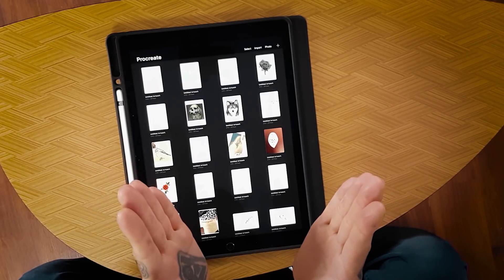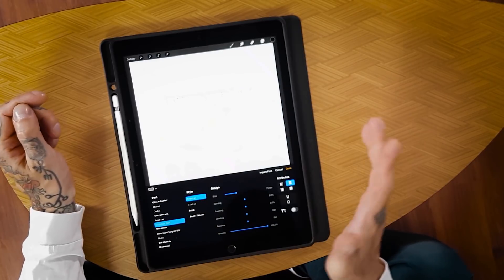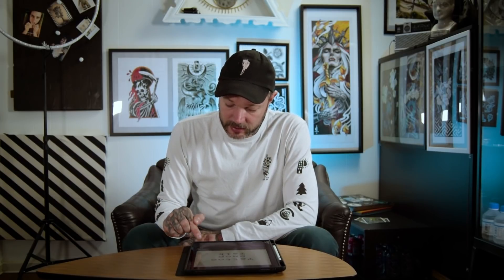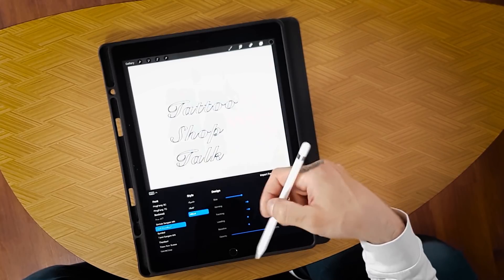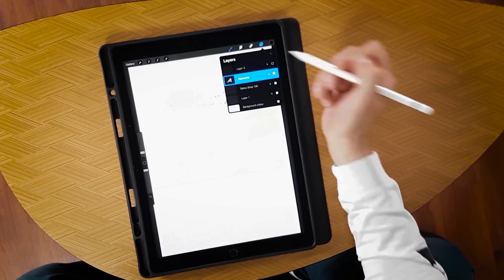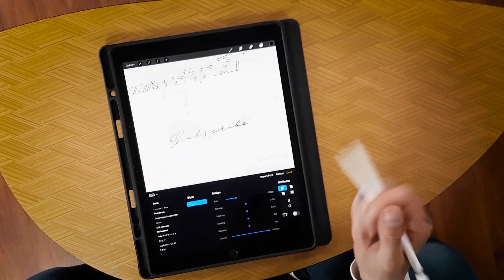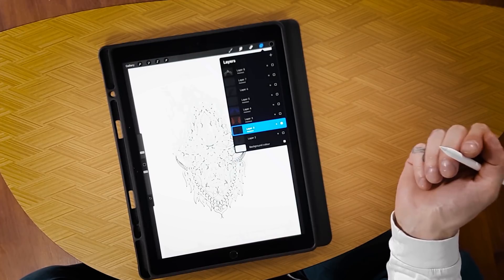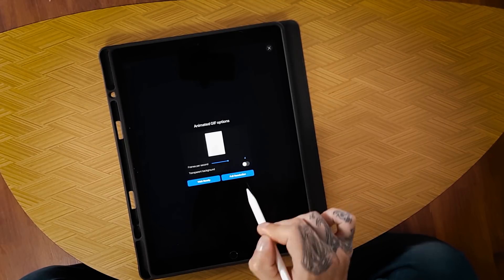Add Text in Procreate - update 4.3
Now you can add and edit text in procreate. Really helpful tool for street shop walk in tattooists. Few other useful features with April update of ProCreate.